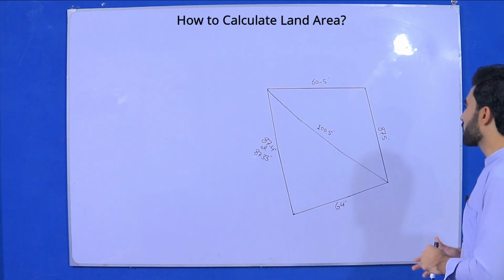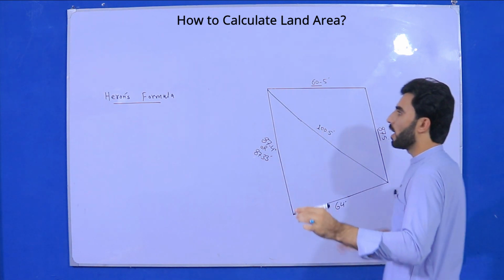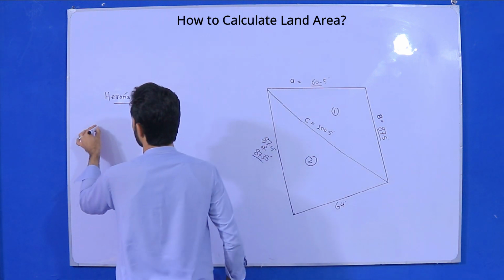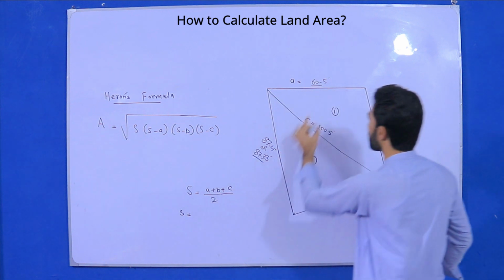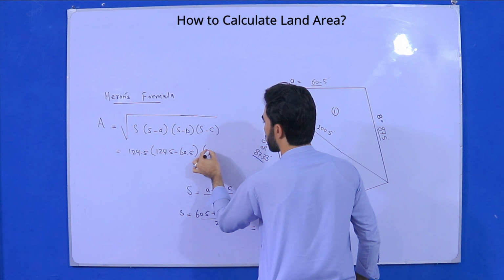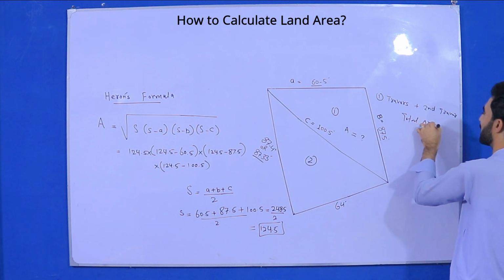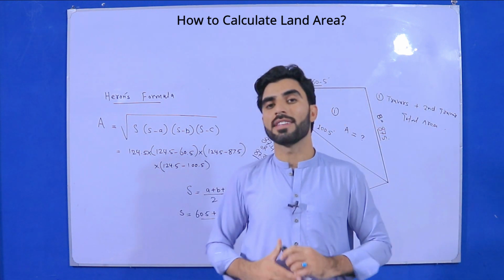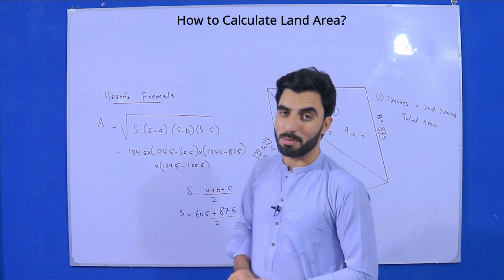Land Area Calculation Easy Method with Excel Sheet Free Download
Download the Excel Sheet